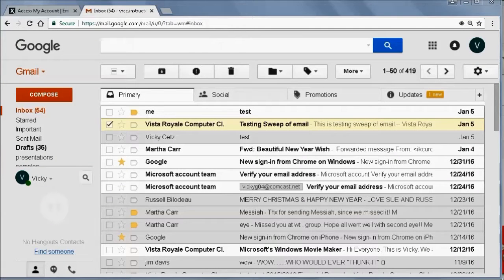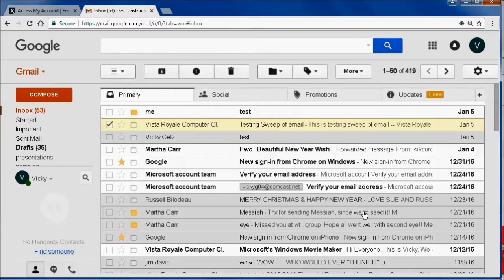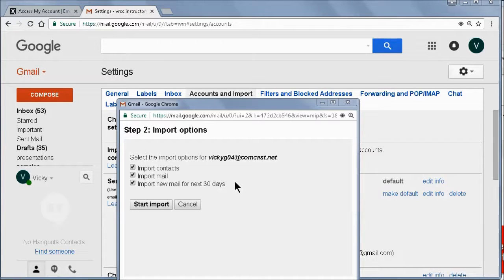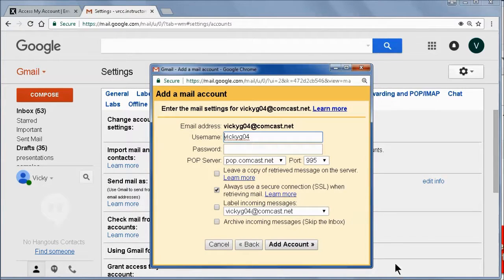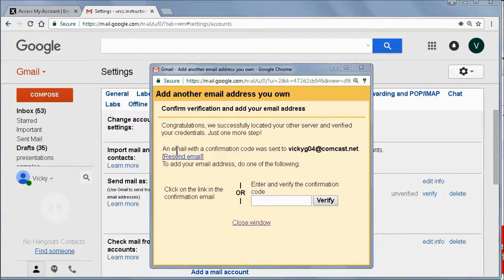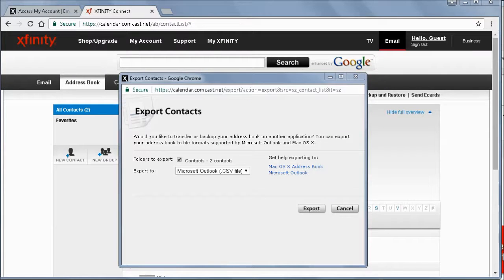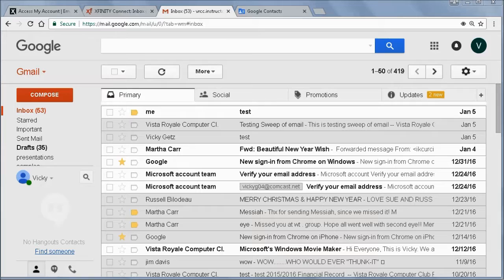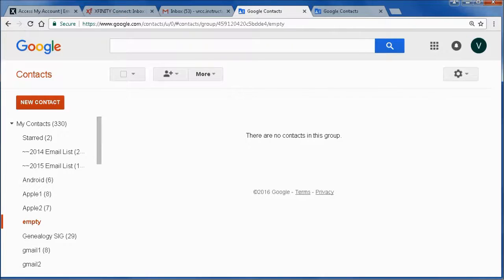Checking other email accounts from gmail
Checking other email accounts from.  This video shows the steps required to use Gmail to check email in your other accounts.